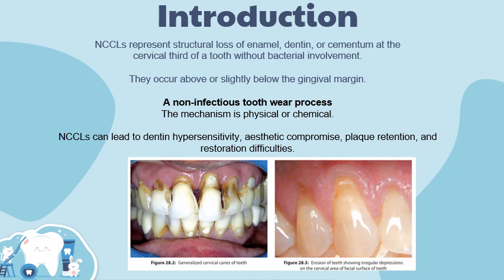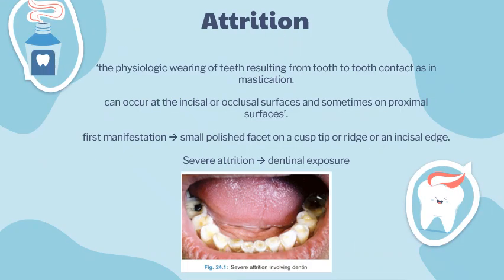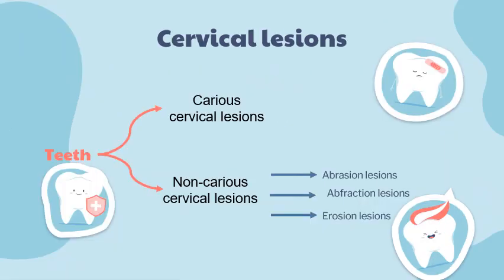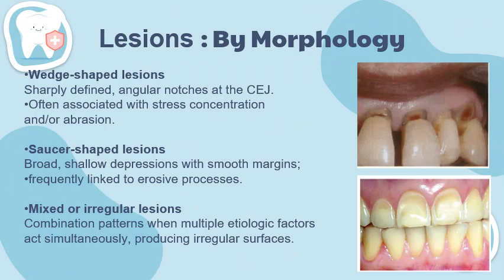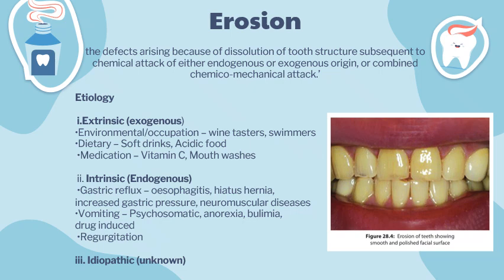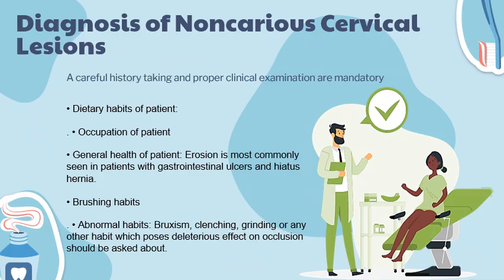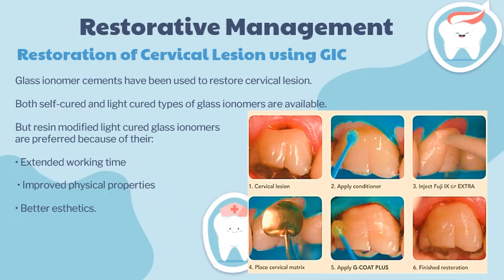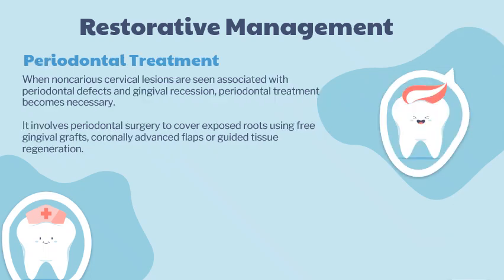non carious cervical lesion